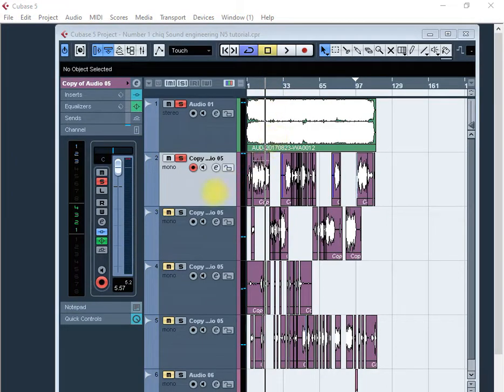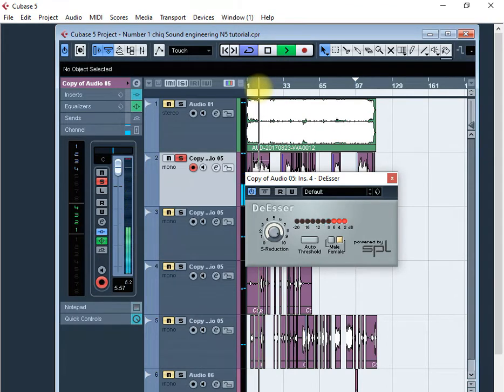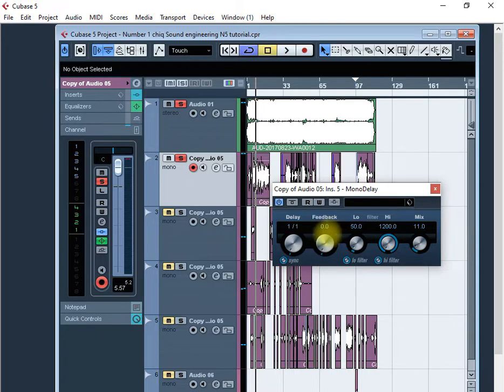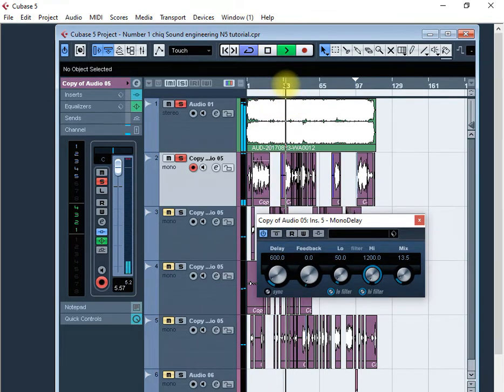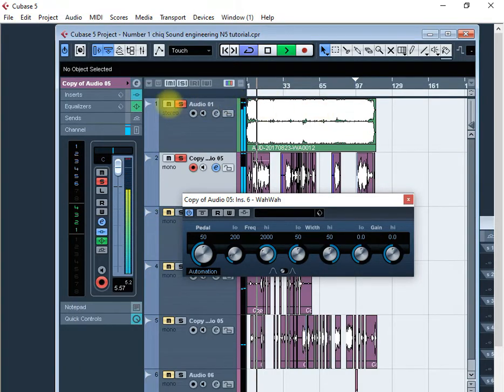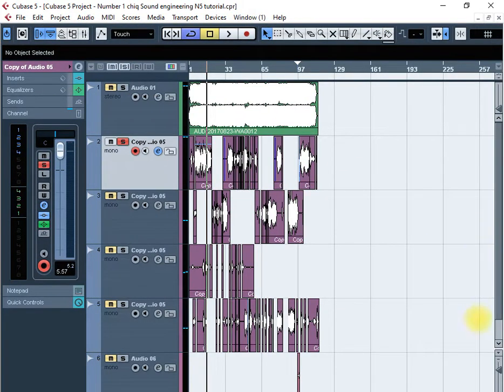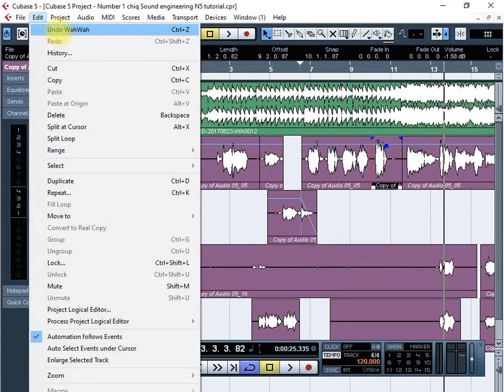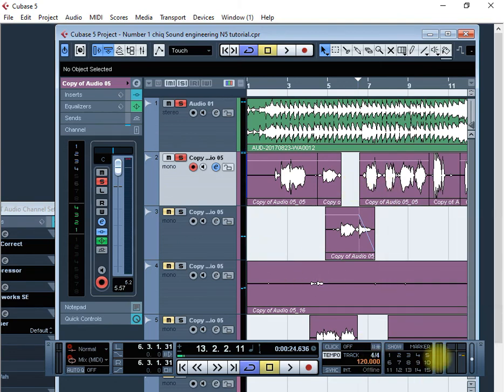Cubase 5 Tutorial Part 2 - Mixing and mastering vocals in Cubase using only native plugins PART 2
Part 2 of the series. to learn more